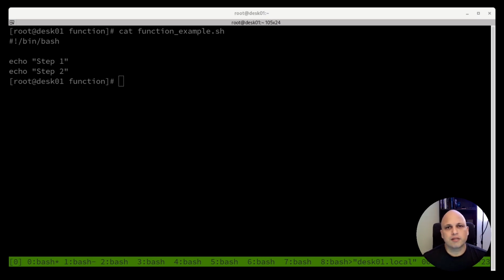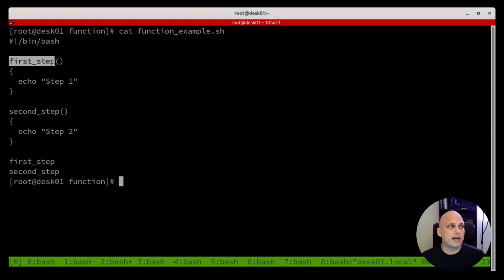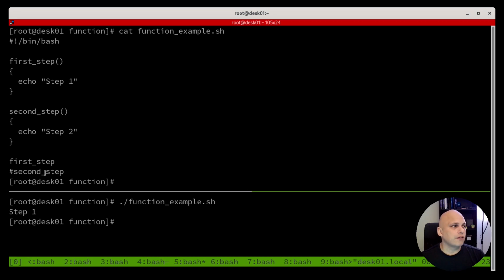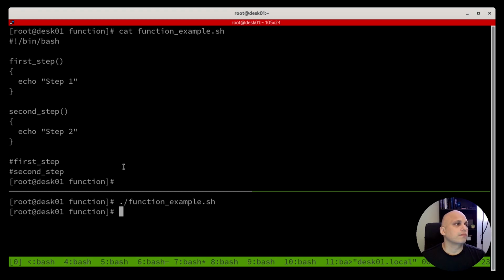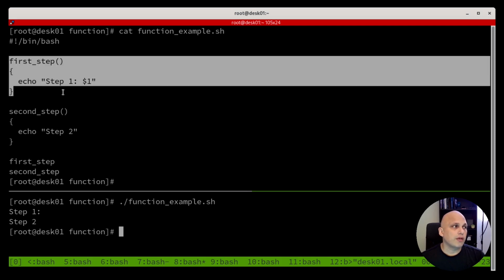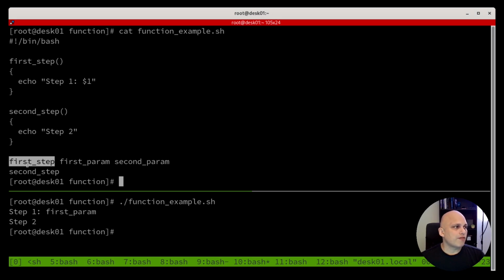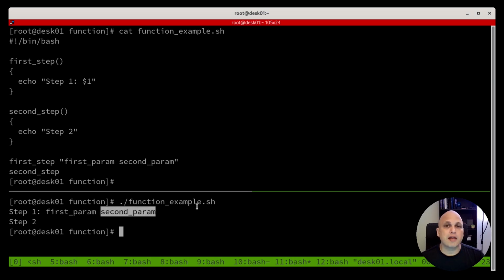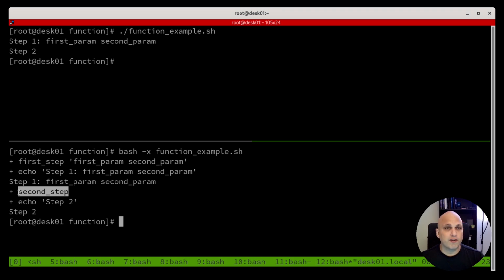Bash Functions: Mastering Parameters & Debugging Techniques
Learn how to master parameters and debugging techniques in Bash functions with this comprehensive tutorial. Whether you are new to shell scripting or looking to enhance your skills, this video will guide you through the process of passing parameters, implementing functions, and debugging your scripts effectively. Explore topics such as shebang usage, different debugging methods, and essential tips for troubleshooting your Bash scripts. By the end of this tutorial, you will have a solid understanding of how to use functions in Bash and how to debug shell scripts like a pro. Perfect for beginners and those looking to level up their Bash scripting knowledge.

Chapters
0:00 - Intro
0:15 - Simple script with no function
1:28 - First example using function
3:01 - Playing with the function call
4:44 - A lot of code, and no action (not calling the function)
5:22 - Bonus, passing parameters to function in Bash
8:06 - Single parameters with multiple values
9:43 - Debugging the Bash script
10:48 - Closing